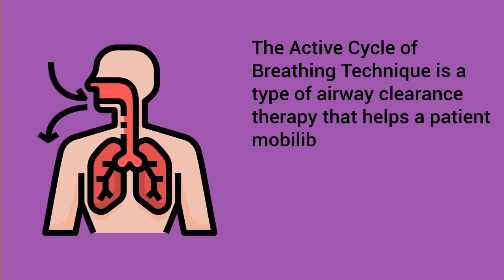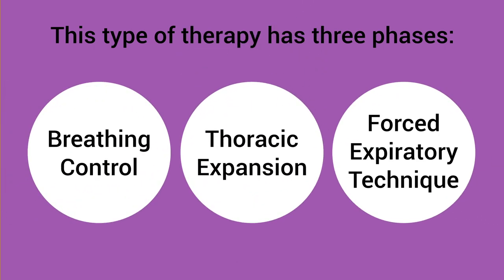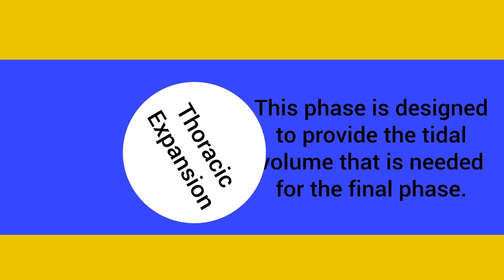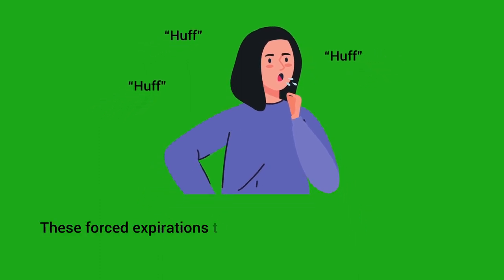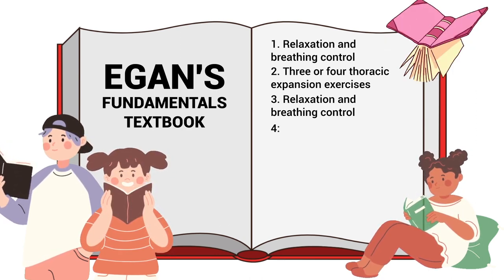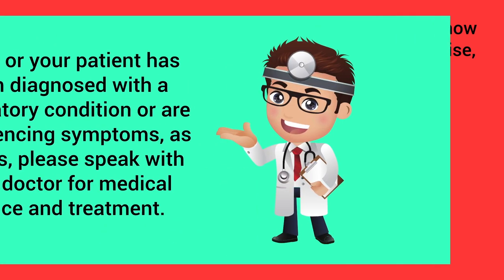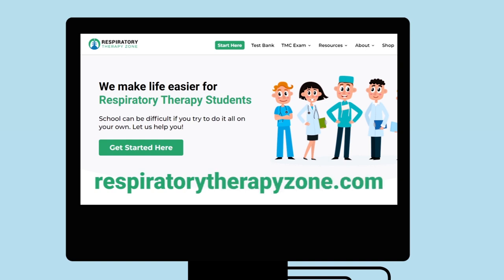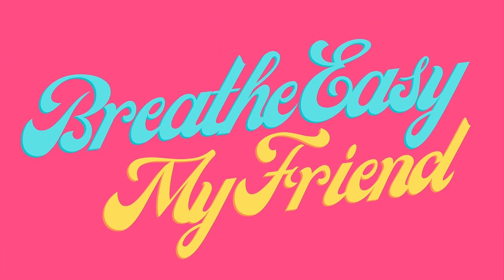Active Cycle of Breathing Technique (ACBT) | Medical Definition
What is the Active Cycle of Breathing Technique (ACBT)? This video provides a quick overview of the Medical Definition.

➡️ What is the Active Cycle of Breathing Technique?
The Active Cycle of Breathing Technique is a type of airway clearance therapy that helps a patient mobilize secretions by alternating cycles of deep breathing with relaxed breathing and forced expiration maneuvers. The ultimate goal of this technique is to remove secretions and improve the patient's pulmonary function and make breathing easier.

➡️ This type of therapy has three phases:
1. Breathing Control
2. Thoracic Expansion
3. Forced Expiratory Technique

The Breathing Control phase is performed by having the patient take normal diaphragmatic breaths for 5-10 seconds while relaxing the shoulders and upper chest. This phase is intended to help prevent bronchoconstriction. The Thoracic Expansion phase involves having the patient take in deep inhalations with relaxed expirations. This phase is designed to provide the tidal volume that is needed for the final phase, which is:

➡️ Forced Expiratory Technique
In this phase, you will have the patient perform 1-2 forced exhalations without closure of the glottis followed by diaphragmatic breathing (breathing control). You may have heard this referred to as a "huff" cough, or "huff" exhalation because, at this point, the patient will literally be making huffing sounds. These forced expirations help move secretions into the central airways so that can be removed by coughing or suctioning. According to the Egan's Fundamentals Textbook, the Active Cycle of Breathing Technique Sequence should occur as follows:

➡️ Active Cycle of Breathing Technique Sequence:
1. Relaxation and breathing control
2. Three or four thoracic expansion exercises
3. Relaxation and breathing control
4. Repeat three to four thoracic expansion exercises
5. Repeat relaxation and breathing control
6. Perform one or two Forced Expiratory Techniques

If the technique works properly, the patient should now be able to cough up secretions for removal. Otherwise, you can repeat the sequence if necessary. If you or your patient has been diagnosed with a respiratory condition or are experiencing symptoms, as always, please speak with your doctor for medical advice and treatment.

⏰TIMESTAMPS
0:00 - Intro
0:06 - What is the Active Cycle of Breathing Technique?
0:26 - This type of therapy has three phases
0:33 - Breathing COntrol
0:47 - Thoracic Expansion
0:59 - Forced Expiratory Technique
1:35 - Active Cycle of Breathing Technique Sequence